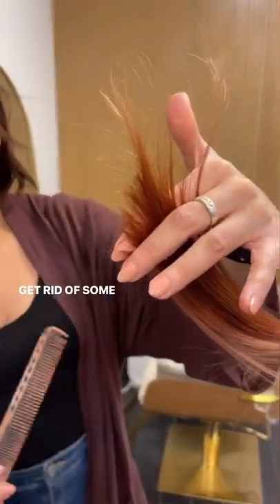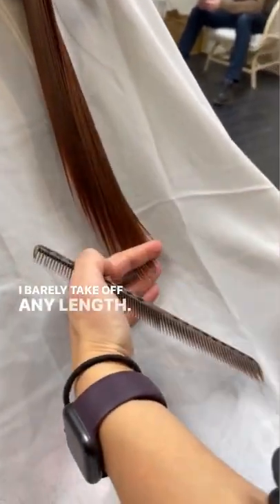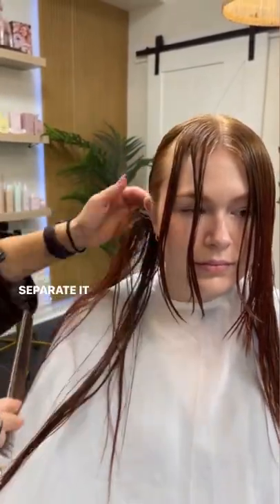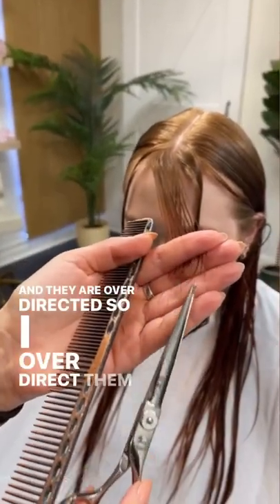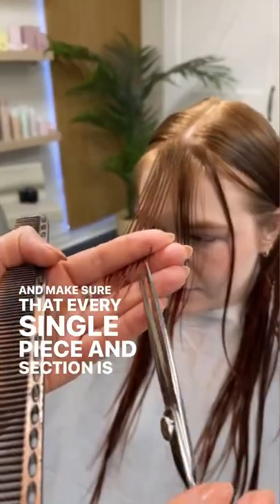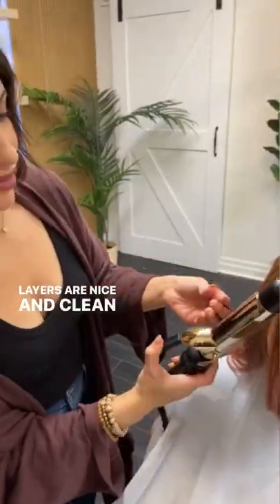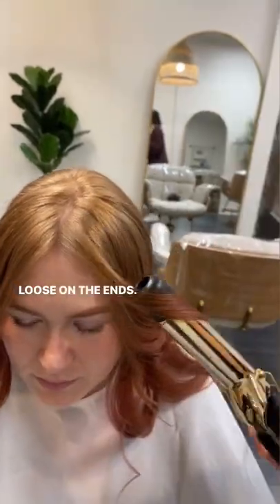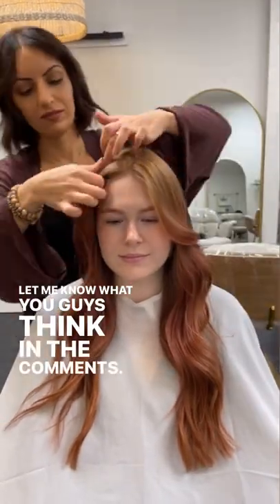How to Cut & Style Curtain Bangs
📸 MY SETUP